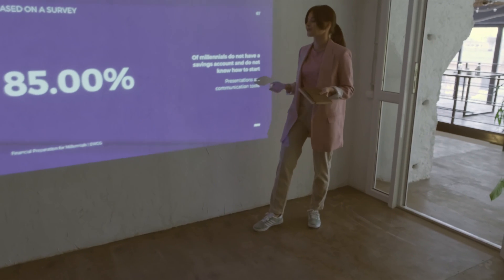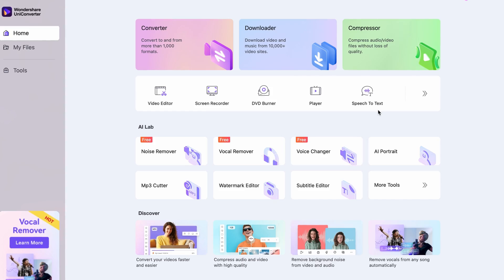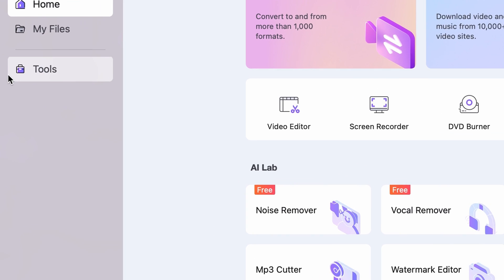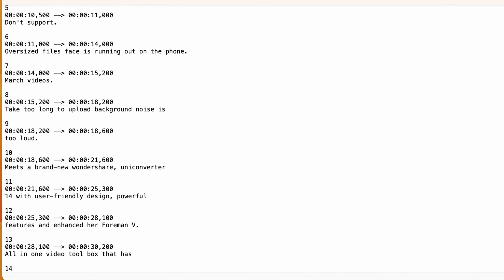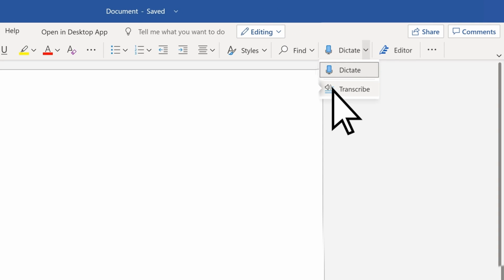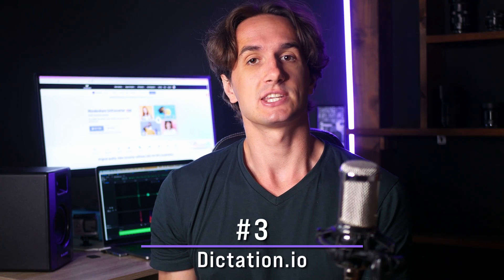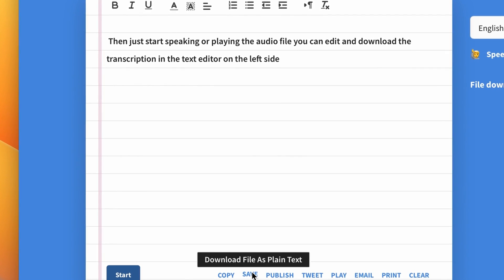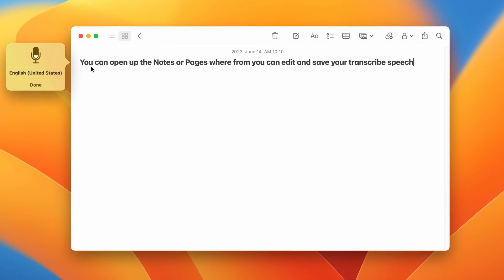How to Convert Speech to Text | 4 Ways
In this video, we'll show you 4 ways to convert speech to text. These methods are easy to use and can be used to convert speech from any language!
Whether you're a student looking to convert speech for class, a translator looking to convert speech into another language, or just want to learn more about speech recognition, this video is for you!

⌚ Timestamps
0:00 - Intro
0:20 - Use UniConverter to convert speech to text
1:50 - Use dictation in Microsoft Word to convert spe ech to text
2:15 - Use Dictation.io to convert speech to text
2:49 - Use Dictation on iOS & Mac to convert speech to text
3:29  - Wrap up